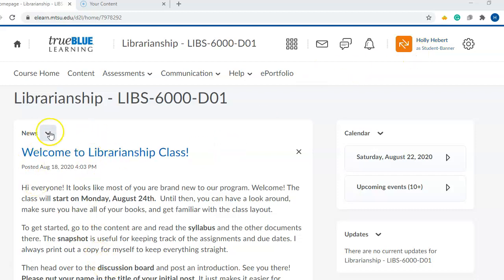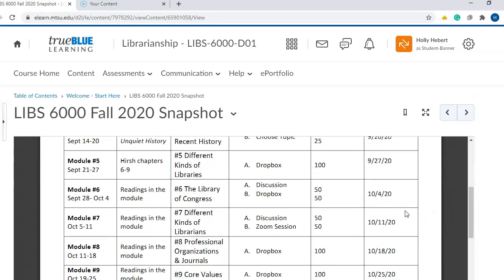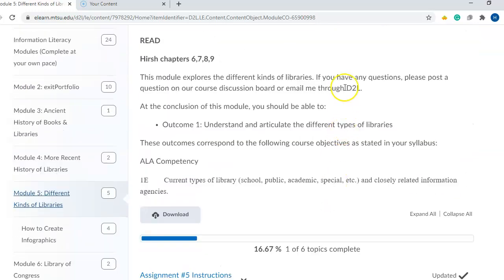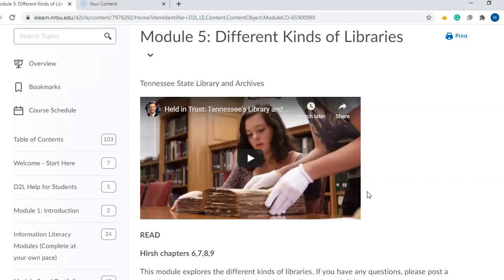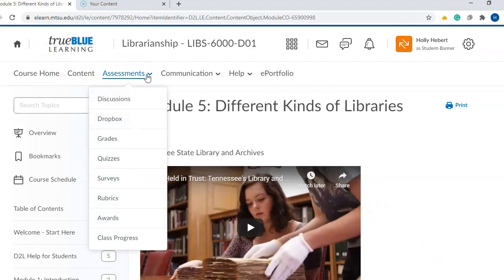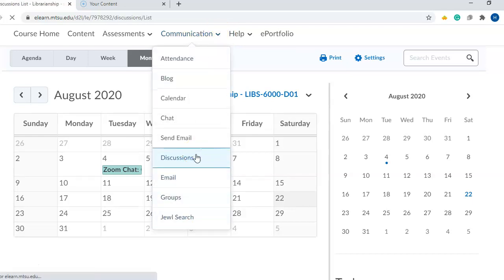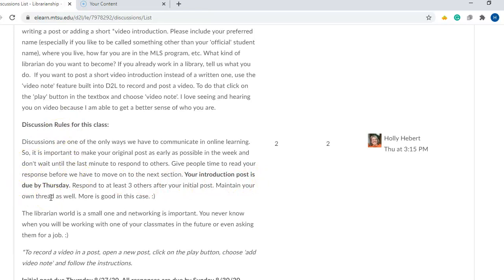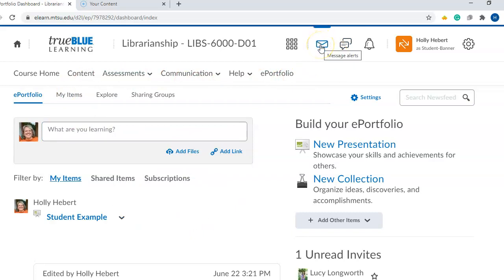How to navigate this course